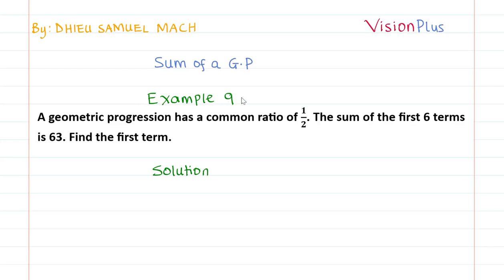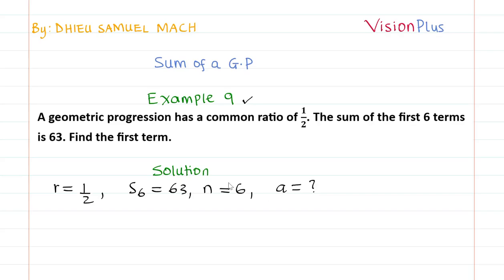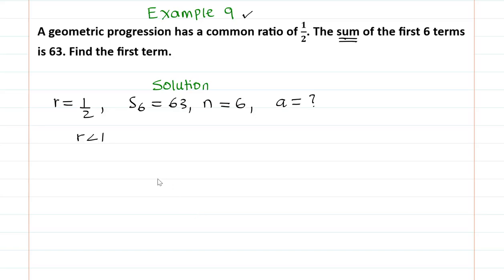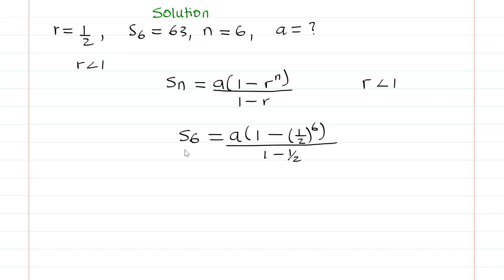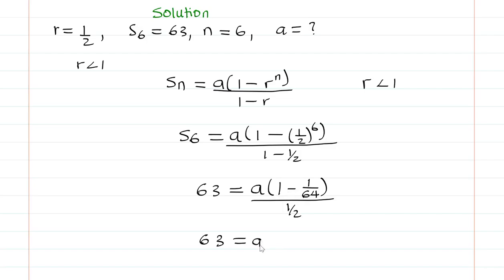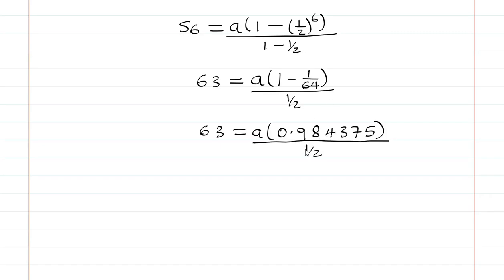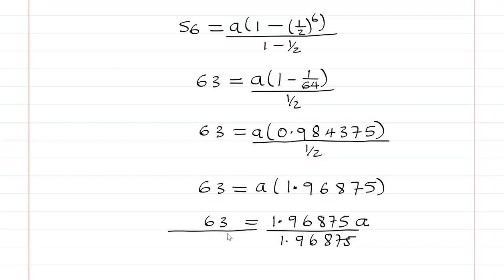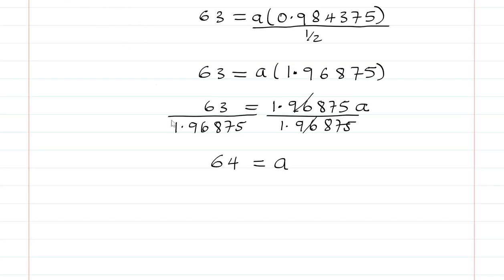Sum of G.P Example 9